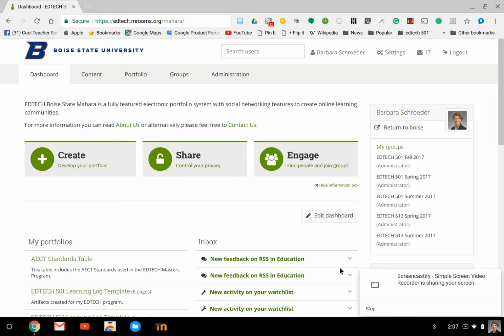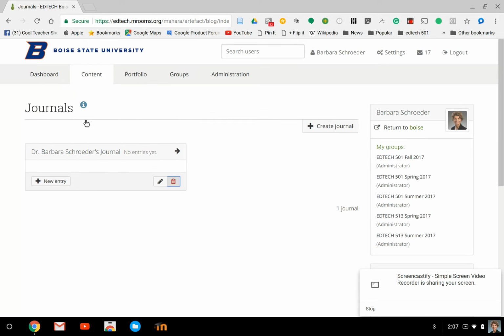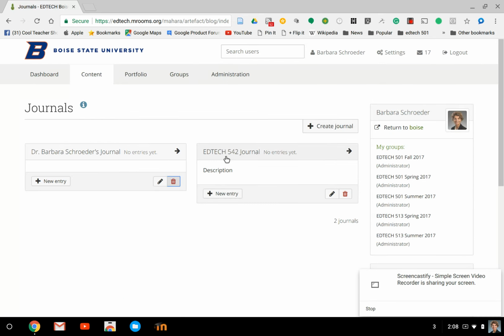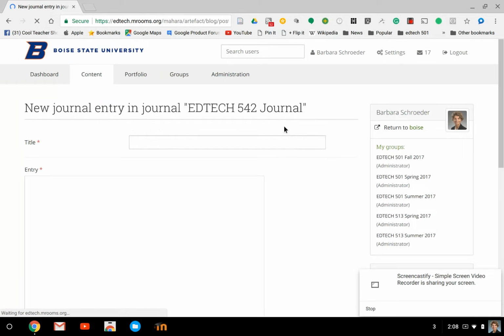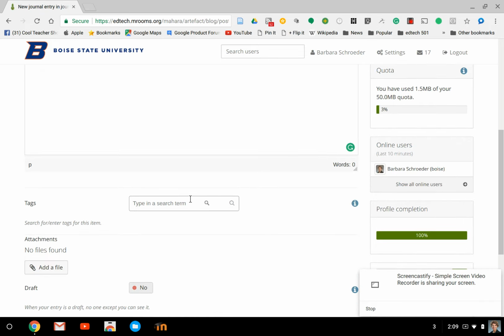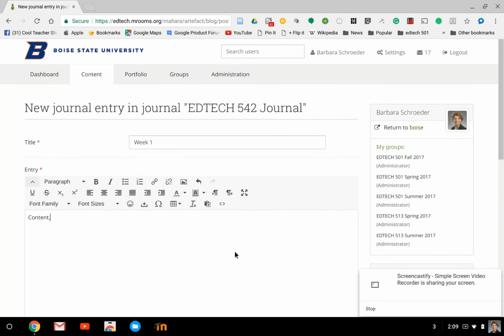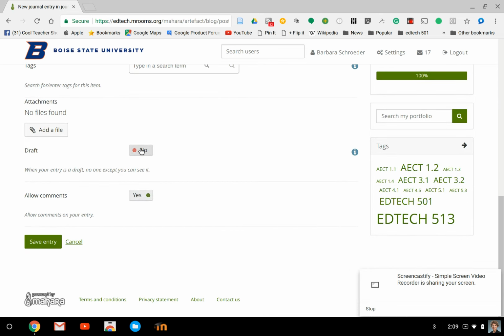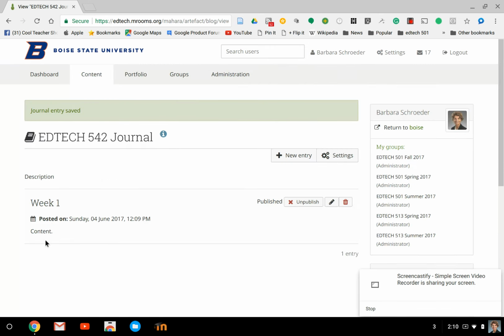How to Create a Journal in Mahara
Quick video showing how easy it is to use Mahara's journal feature! Did this video on my Chromebook using Screencastify!